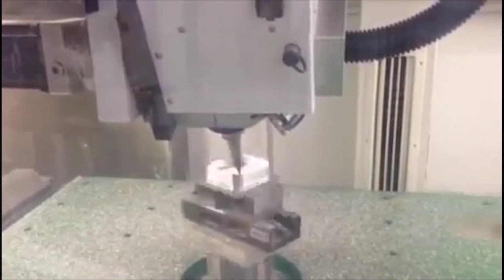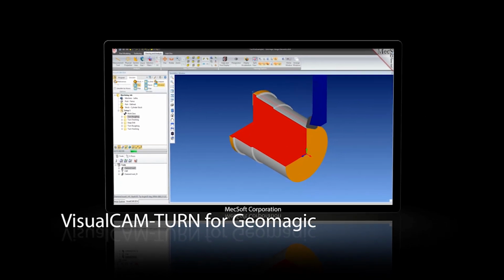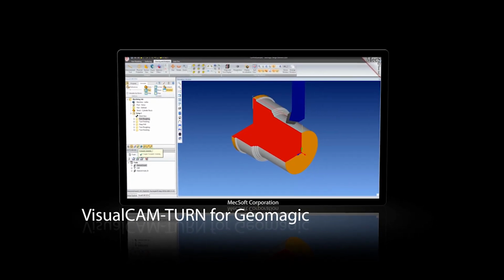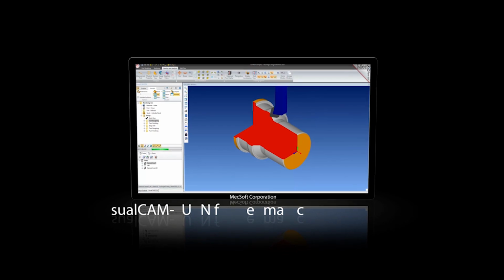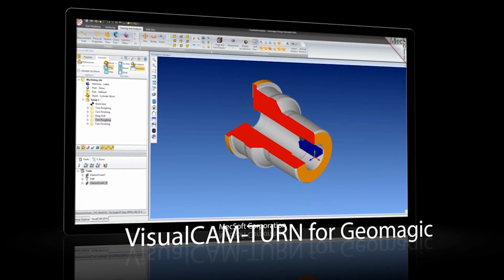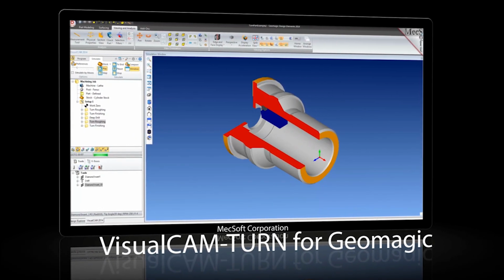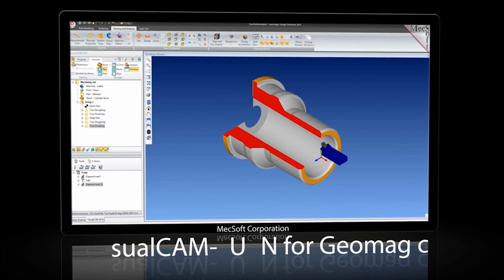VisualCAM 2014 for Geomagic | MecSoft Corporation